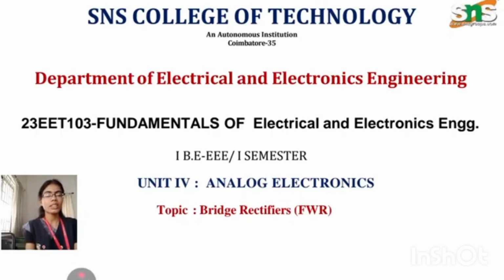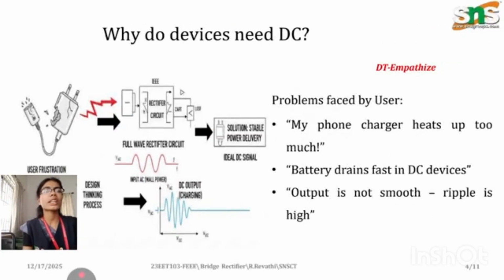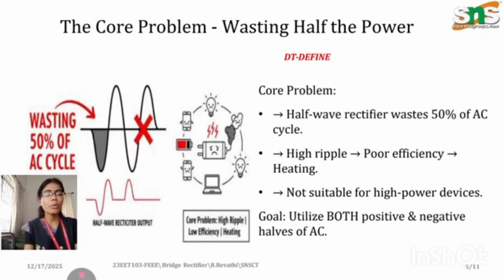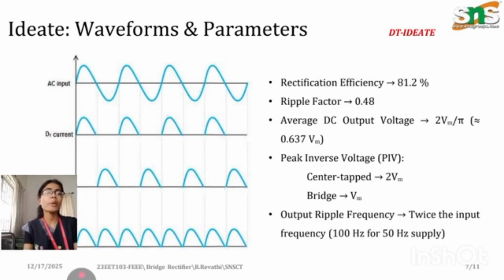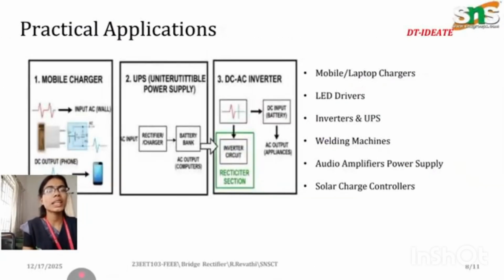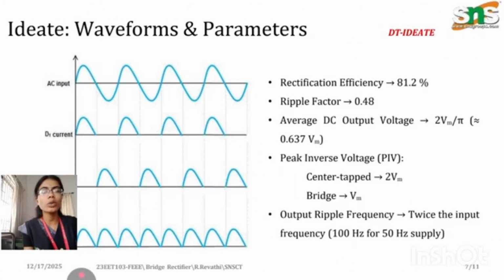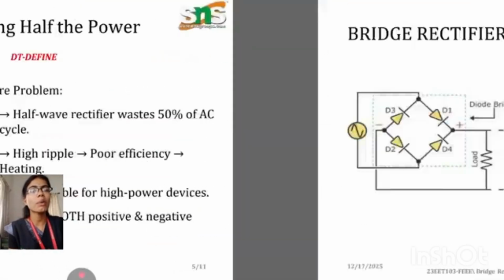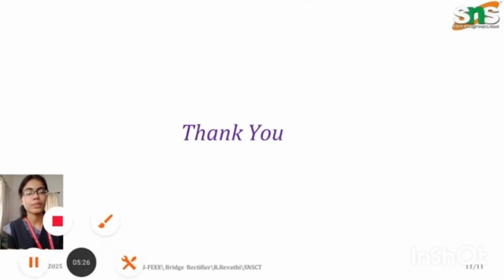Bridge Rectifier | FEEE | SNS Institutions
A diode bridge is a bridge rectifier circuit of four diodes that is used in the process of converting alternating current (AC) from the input terminals to direct current (DC, i.e. fixed polarity) on the output terminals. Its function is to convert the negative voltage portions of the AC waveform to positive voltage, after which a low-pass filter can be used to smooth the result into DC.[1]

When used in its most common application, for conversion of an alternating-current (AC) input into a direct-current (DC) output, it is known as a bridge rectifier. A bridge rectifier provides full-wave rectification from a two-wire AC input, resulting in lower cost and weight as compared to a rectifier with a three-wire input from a transformer with a center-tapped secondary winding.[2]

Prior to the availability of integrated circuits, a bridge rectifier was constructed from separate diodes. Since about 1950, a single four-terminal component containing the four diodes connected in a bridge configuration has been available and is now available with various voltage and current ratings.

Diodes are also used in bridge topologies along with capacitors as voltage multipliers.